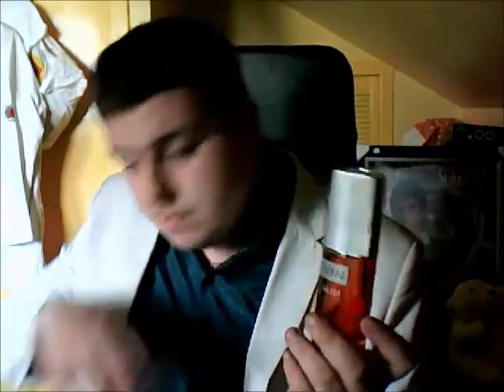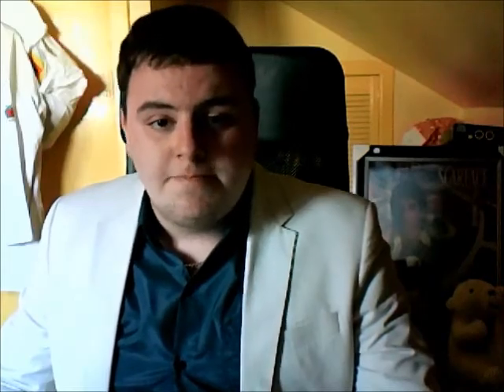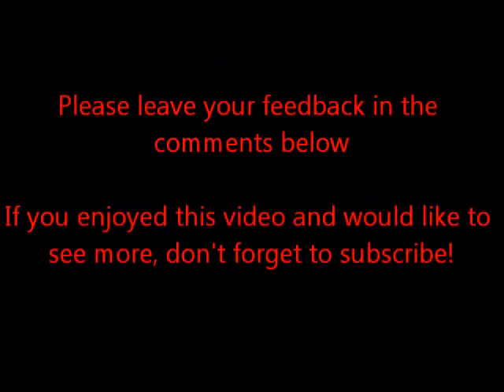Fragrances with Lex Ellis - Jovan Musk For Men by Jovan (1973)